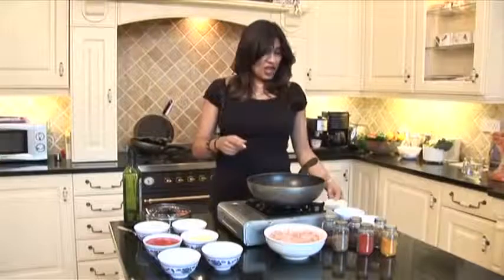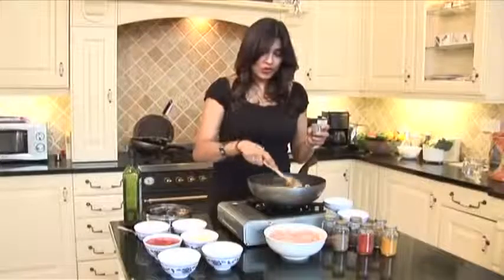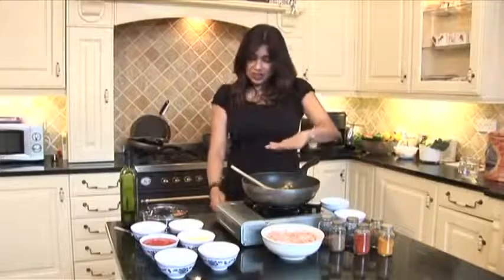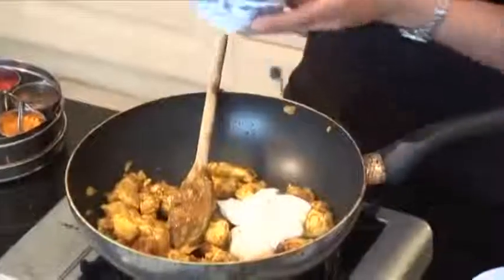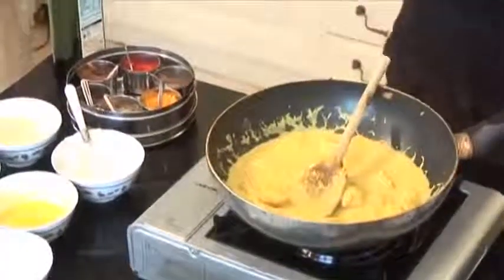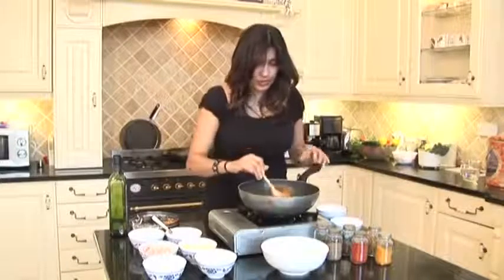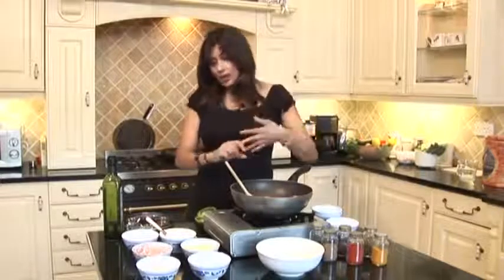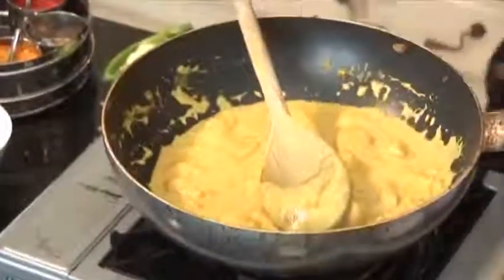How to make Chicken Curry Indian Recipe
An Indian woman demonstrates the basics of how to make curry chicken. This is something you would find at an Indian restaurant. The steps are simple and easy to follow.